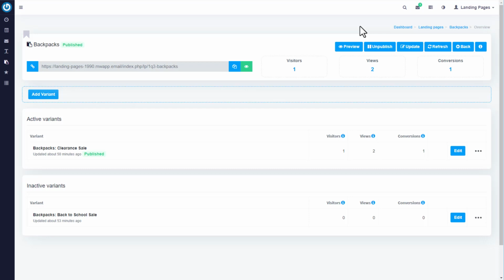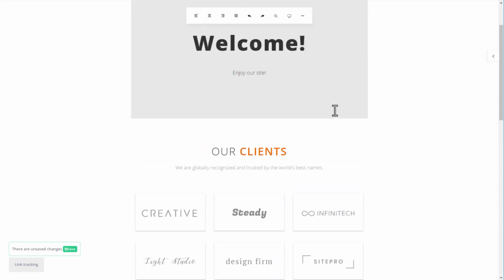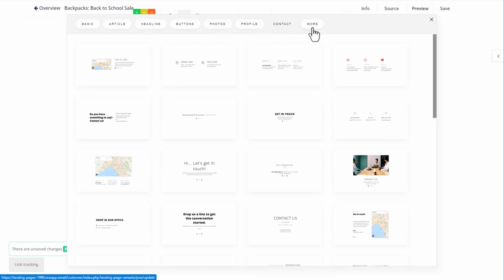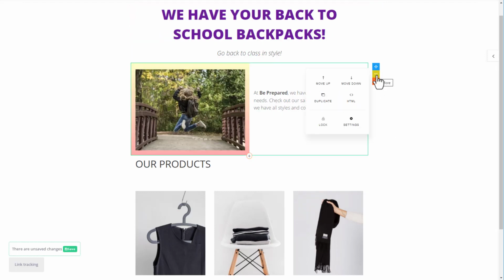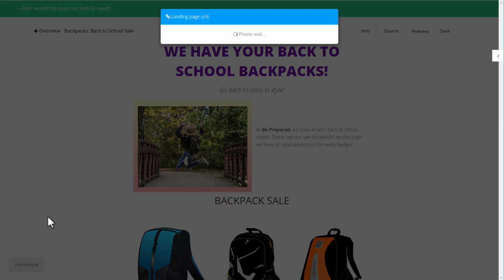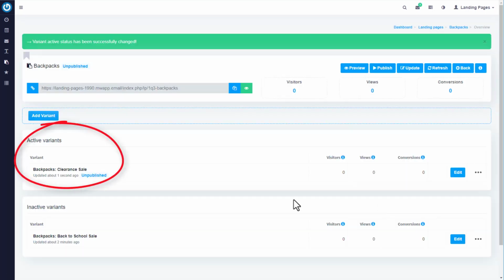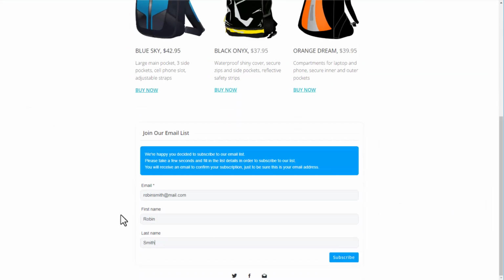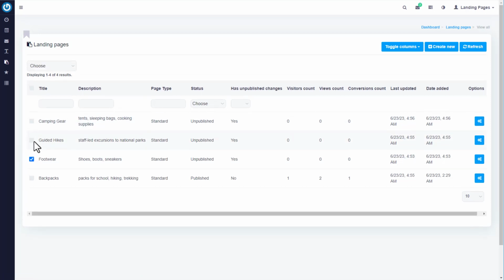MailWizz - Landing Pages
Learn how to manage Landing Pages in MailWizz.
This feature is available starting with MailWizz 2.3.0